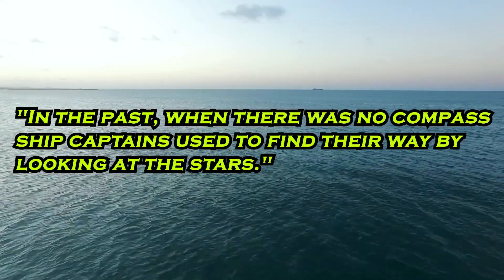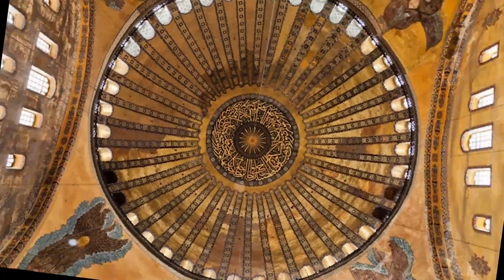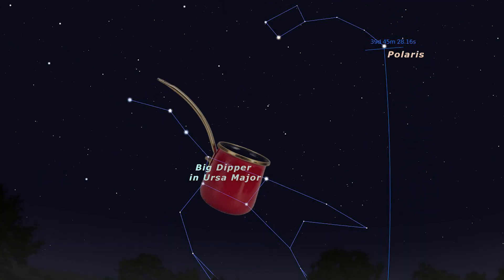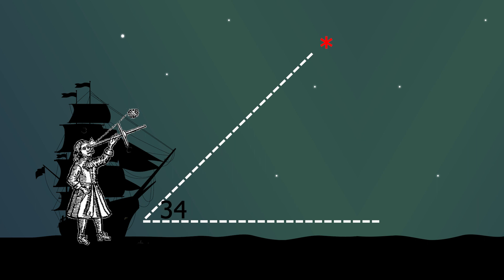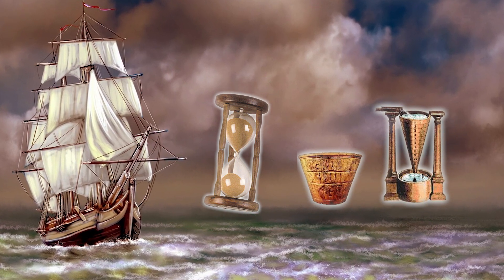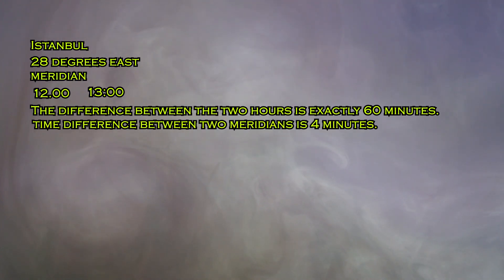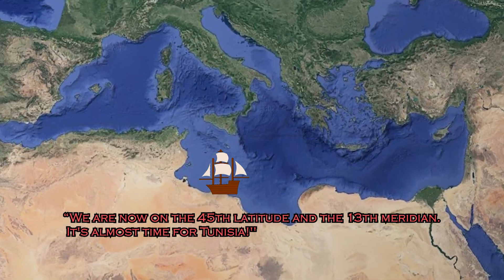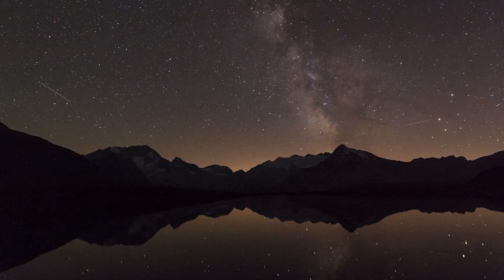Finding Direction With The Pole Star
In ancient times, it was very difficult to determine the direction. Thanks to space and the stars, the captains were able to find their way.